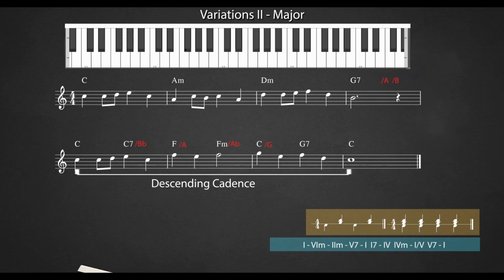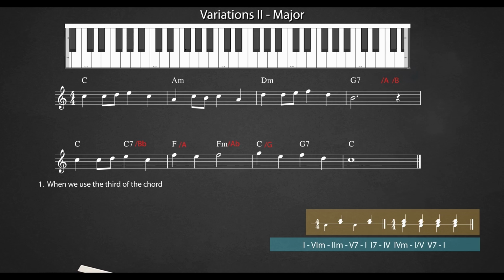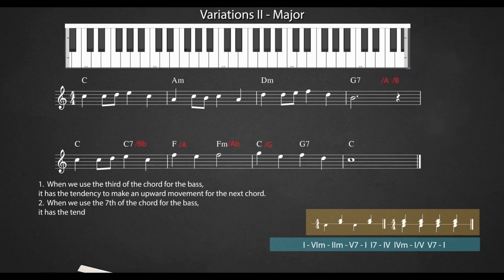8-1 Variations II - Major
Improvisation in music is the same thing as speaking a language.

In our next project we'll work on a chord progression in major scale and play it through all the musical scales.

Language is so important for us humans, because not only do we communicate and exchange ideas with each other, but also language is the way to communicate with ourselves too. Our thoughts and feelings are expressed with words and describe our state.

The same thing can happen with music language. When we improvise on the piano we play notes that come to our mind the same time we play them.

We use the knowledge we have in order to “speak” music.

A native language is of course completely automatic and it’s very easy to improvise, but music is a bit more more complicated because it’s not a speaking language , but played… We use our 10 fingers that are combined to a musical piece and at the same time we are thinking of the notes to play….

What we want to do during this course is this: I want to show you the way the music logic works in order to play music from our mind.

How we can read music and understand the way it works in order to take what we read a step further.

This is a very important step to make music a really valuable piece in our lives.

I’ll give you an example. You just read a very nice book and you were really excited! How many times can you read it and still be excited? Reading needs variety in order not to get bored.

But tell me, have you ever been bored of speaking?

Many students of music stop gradually playing music for the same reason. They can play only by reading, and at some point they get bored of playing the same things all the time. But what if we can read music and play different things? Or playing something without reading at all. Wouldn’t this be much more interesting?

So, Improvising on the Piano…

Some music theory knowledge is needed to follow this course, if you are completely novice , I would suggest you to follow my “Advanced Music Theory in Action” course…